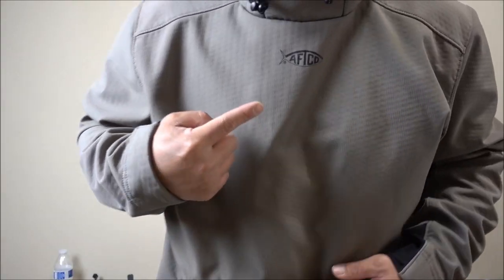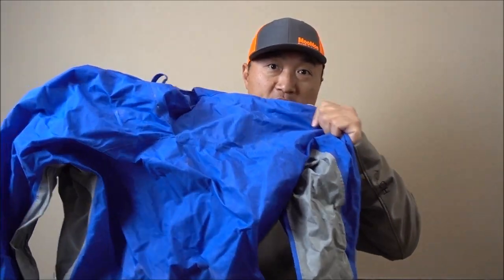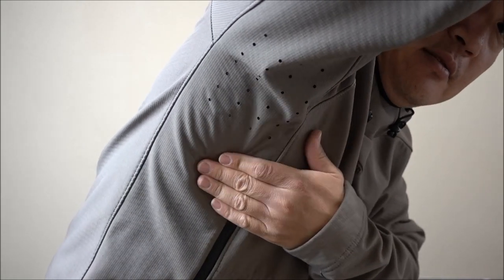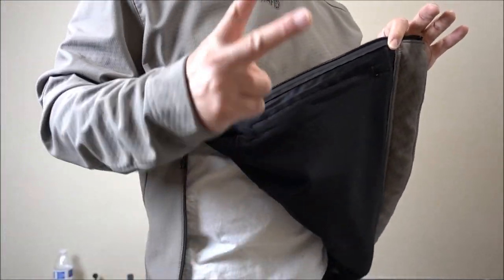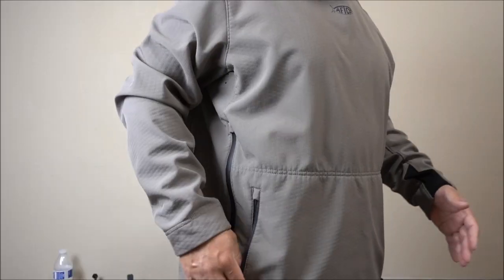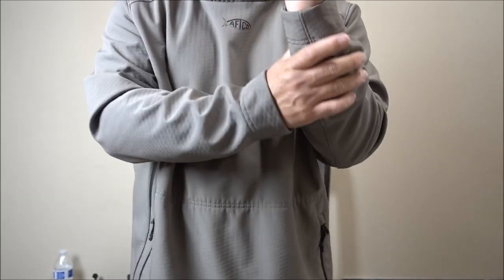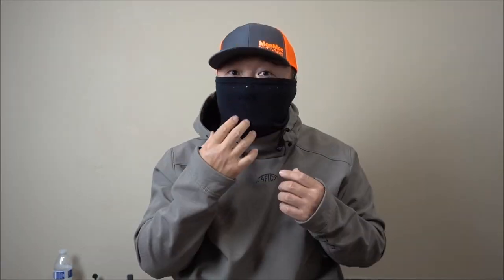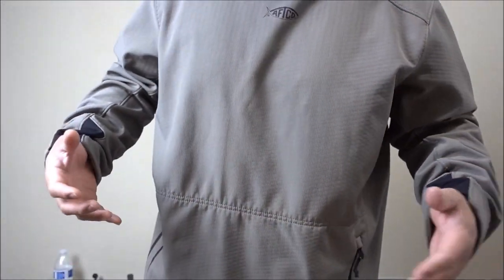My New Favorite Jacket For Fishing: Aftco Reaper Windproof Pullover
I came across an awesome fishing jacket. This is my new favorite fishing jacket. Aftco Reaper Windproof Pullover is LEGIT!

Gear List

PDF
Stohlquist Fisherman